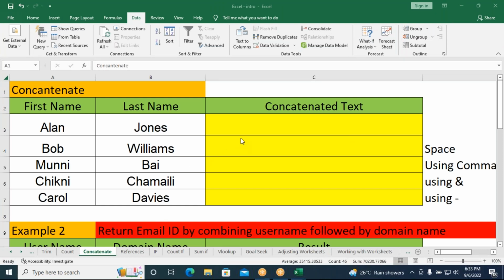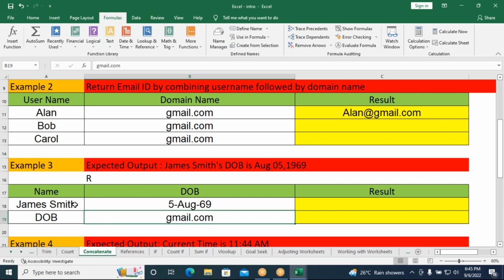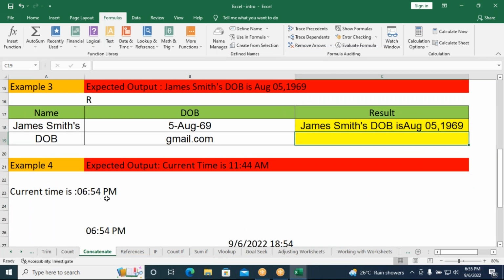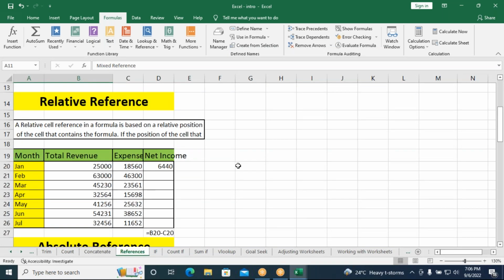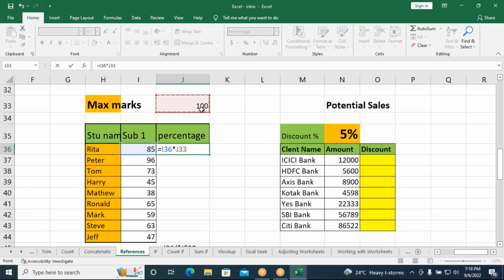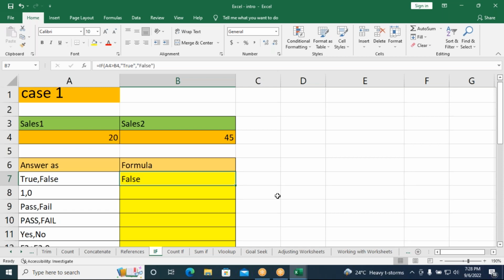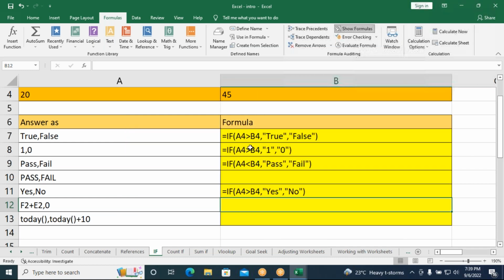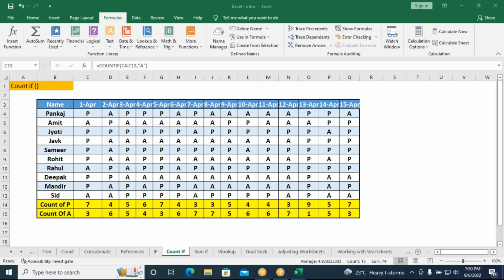Prabhavathi FM 6th Sep Mcc